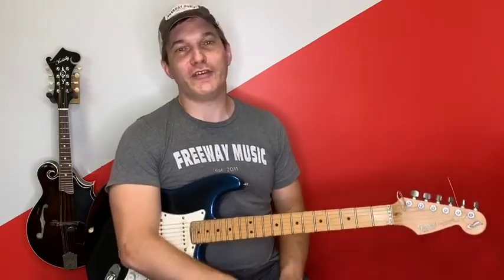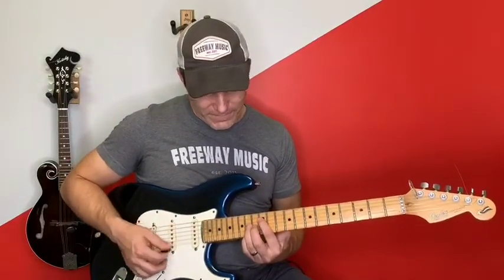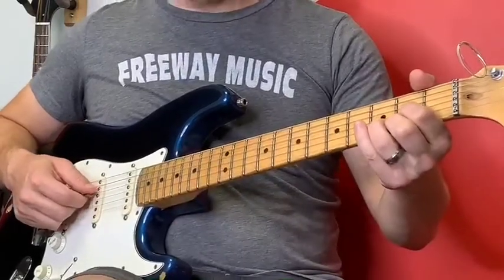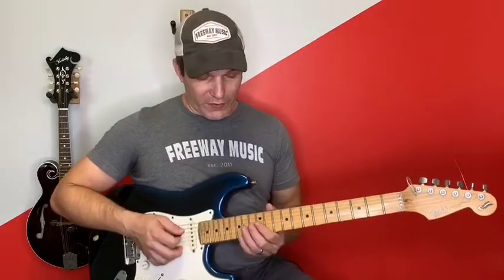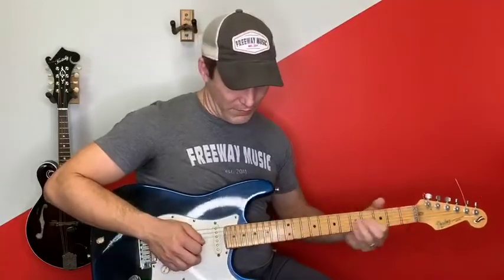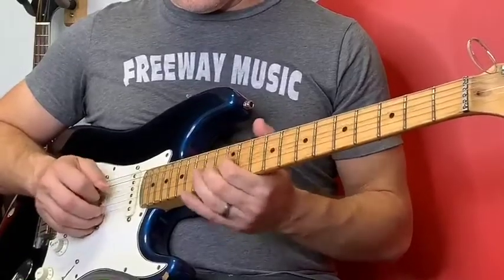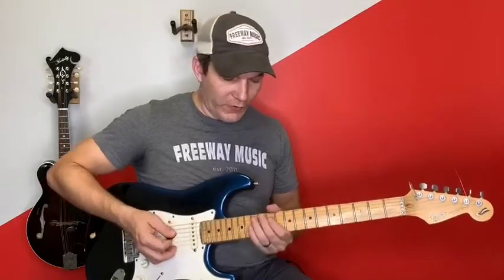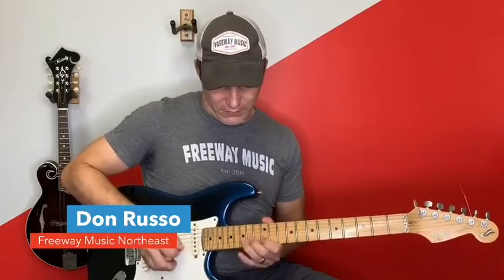Why This GUNS N ROSES Riff Is So Legendary!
Sweet child has one of the most legendary riffs in all of rock and roll, buy why does it work so well? In today's lesson we break down the theory behind the music, and show how to solo around this timeless tune.

: Online and in-person options available!